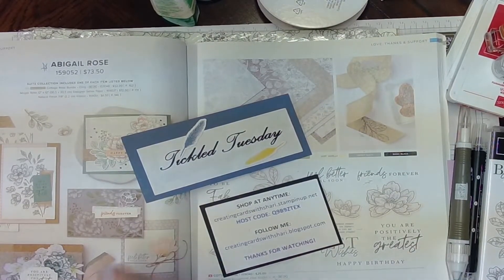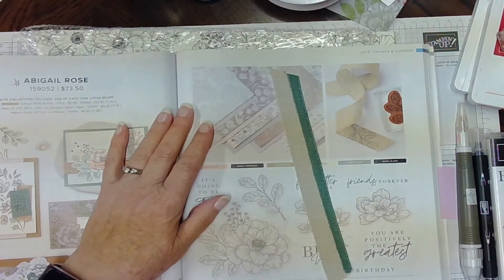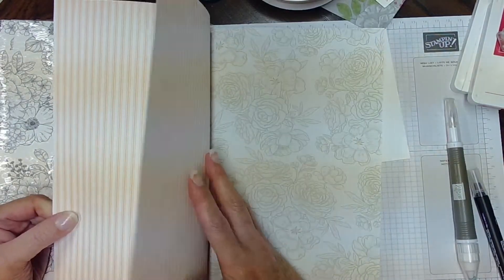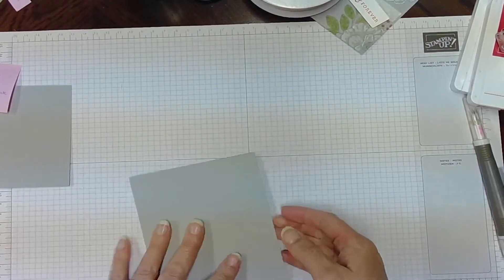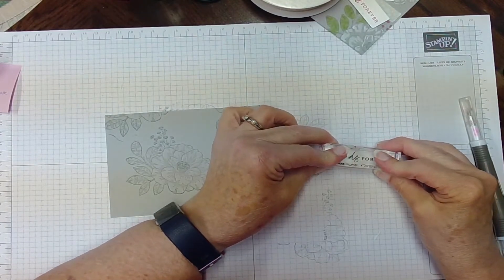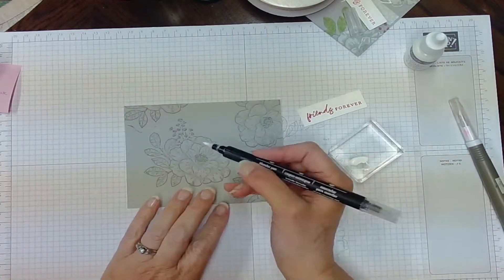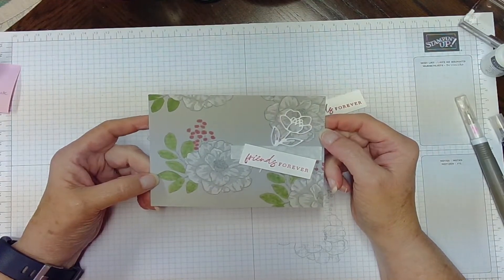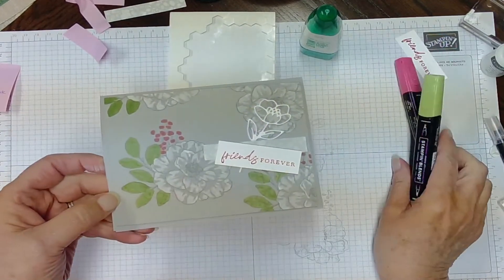TT Abigail Rose Suite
Join me as we take a look at one of the new suites in our annual catalog.  You're going to love the beauty of this suite!